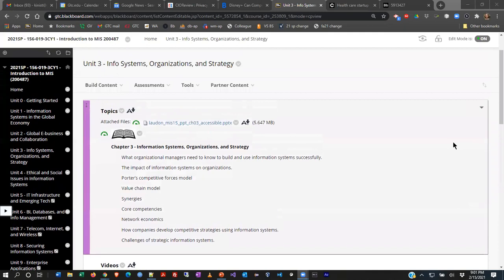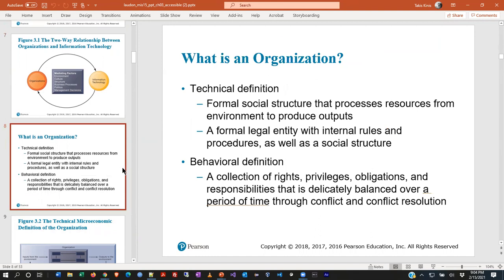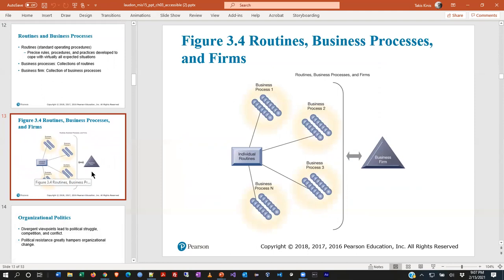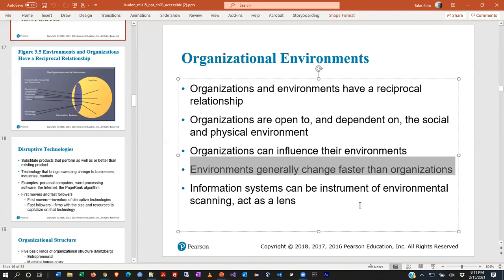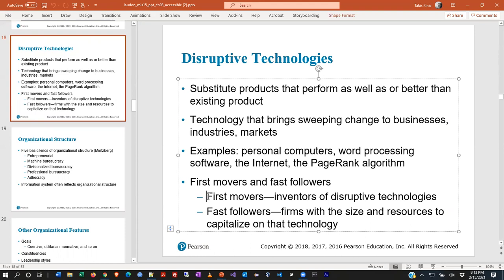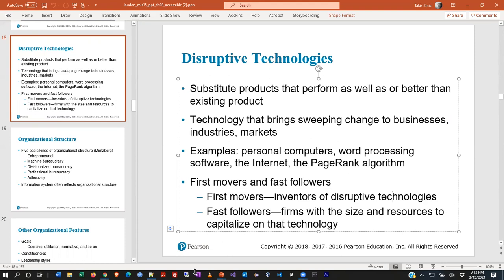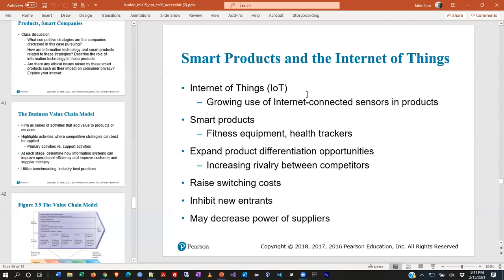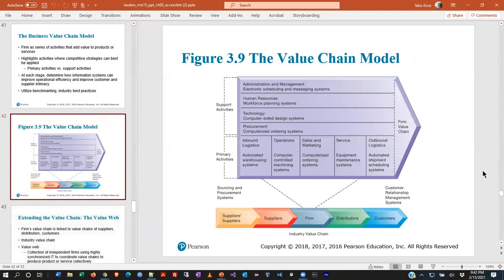Intro to MIS - Chapter 3 Lecture - Spring 2021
Recorded during a live class session. Based on the text "Management Information Systems" by Laudon, 15th edition. Topics include IT and Info Sys within organizations and using IT for strategic advantage.